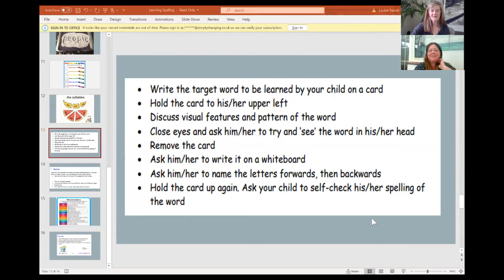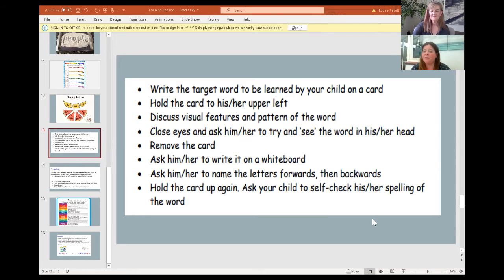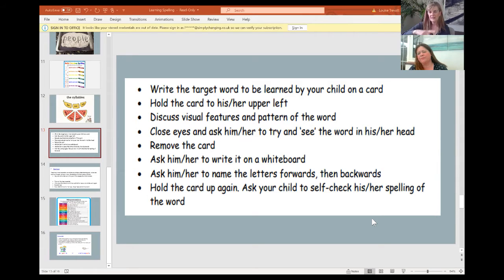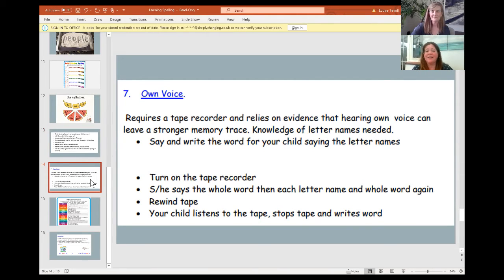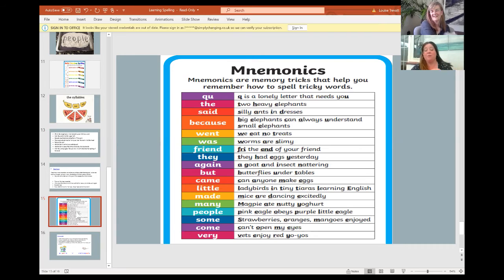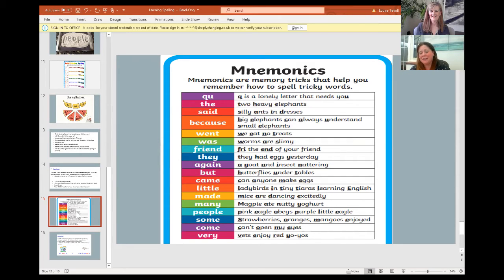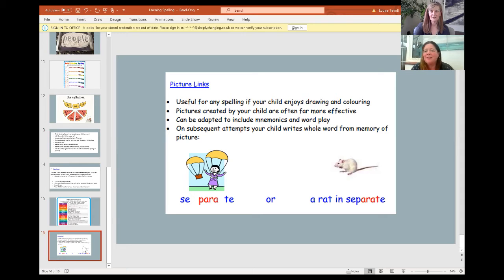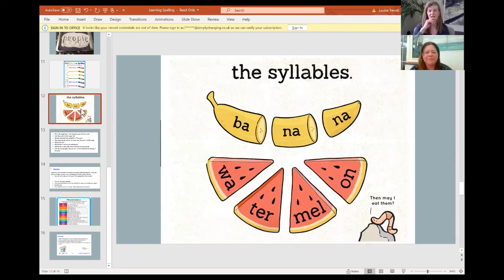Parents as Teachers During Lockdown more great spelling activities for Key Stage 2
The Brilliant Patricia Hogan-Hussain who is a Simply Changing Coach and a Primary School Teacher shares great visual spelling activities.

We hope you are enjoying our lockdown support!

If your children experience Dyslexia or any difficulties with spelling, the first activity here is phenomenal